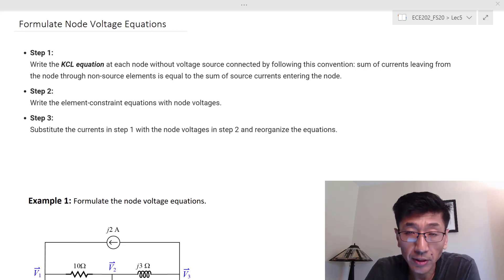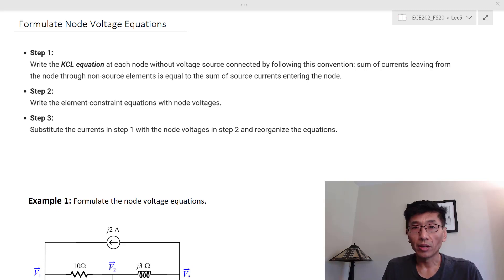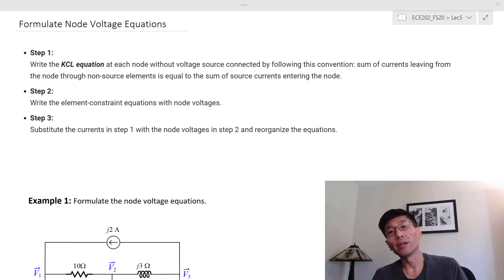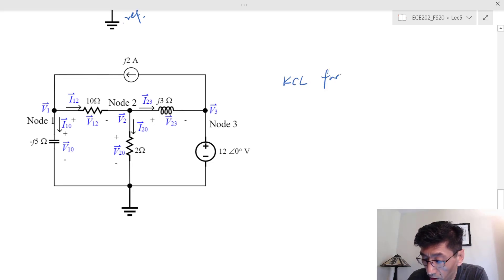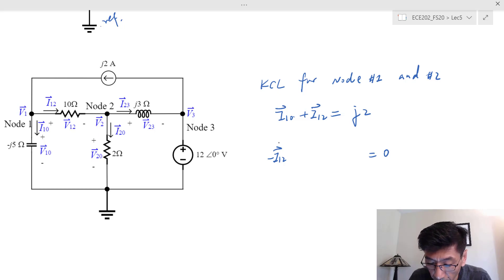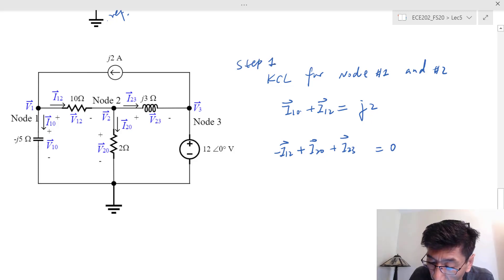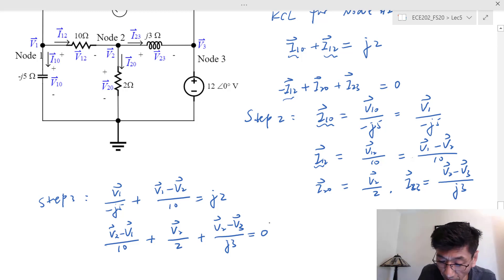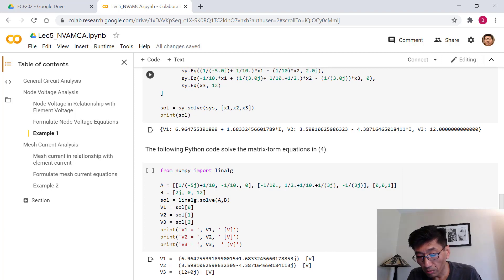ECE202_Lec5_Part 2 Formulate Node Voltage Equations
This lecture discusses the node voltage analysis and mesh current analysis in four parts: Part 1: node voltages and element voltage; Part 2: formulate the node voltage equations; Part 3: mesh currents and element current; and Part 4: formulate mesh current equations.